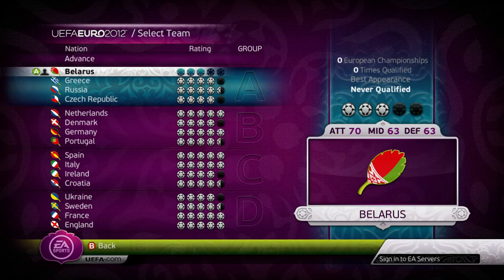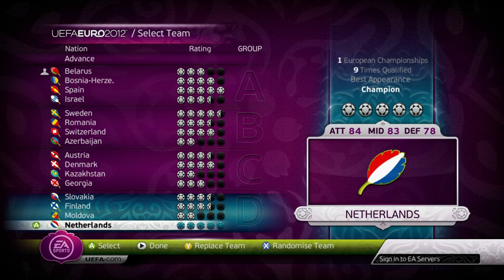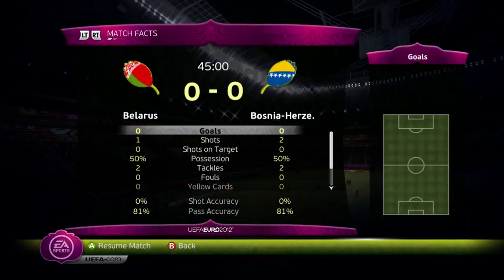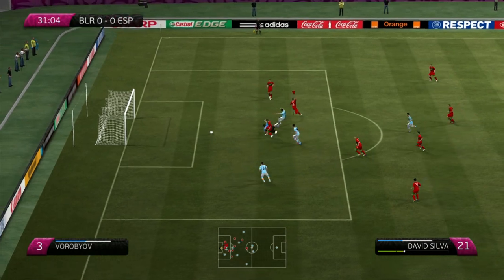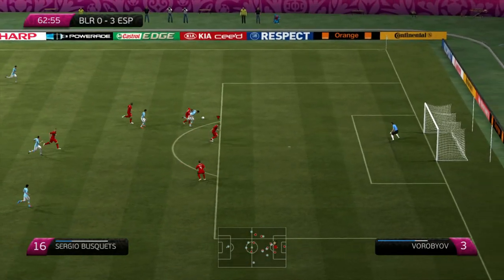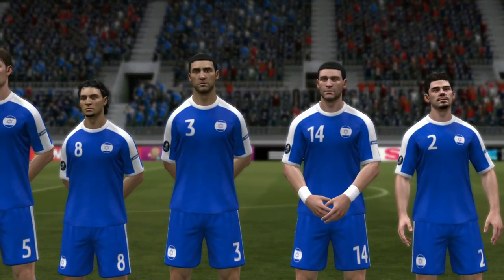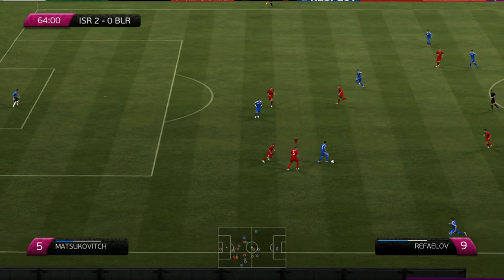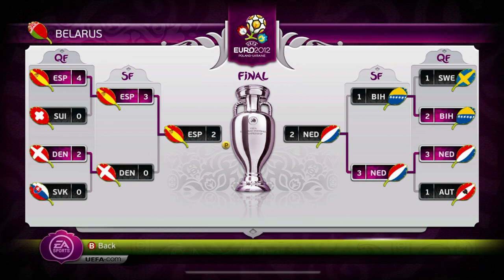THIS RUN WAS PAINFUL | BELARUS 🇧🇾 EURO 2012!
Belarus' chance to show Europe what they are made of but honestly this run was terrible, I almost didn't upload it but I wanted you guys to suffer just like I did haha! Tough group to be fair and I don't think they were decent in 2012 so maybe they will fair better on another game?  Enjoy my rage!
Keep it Loco!